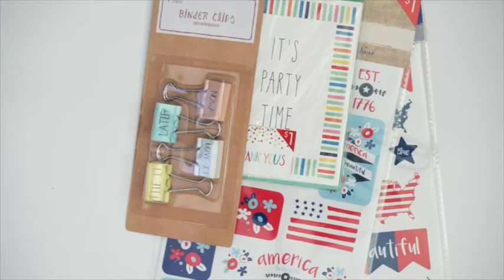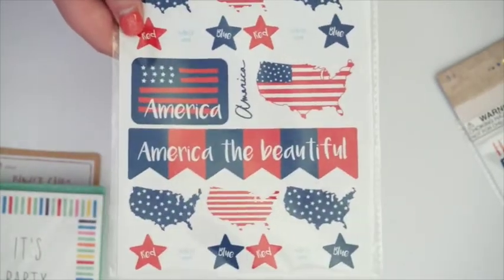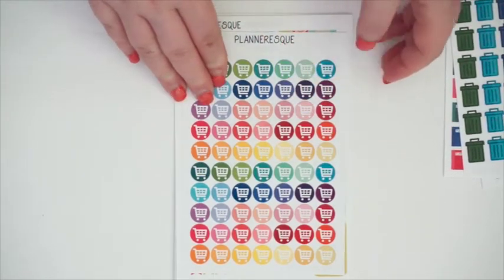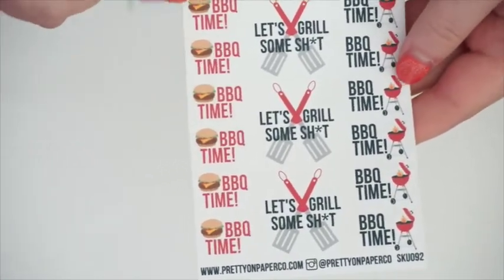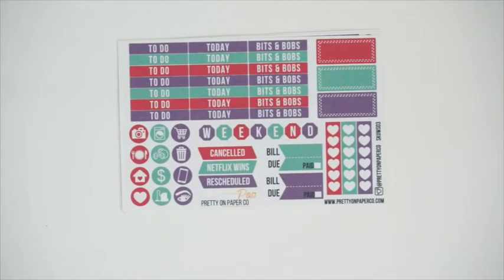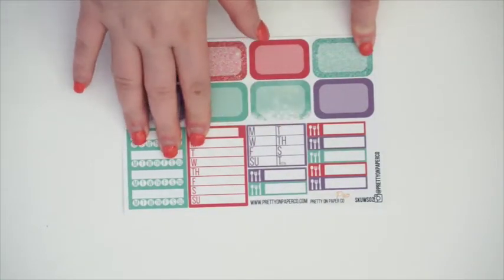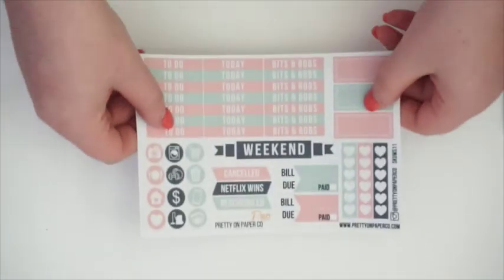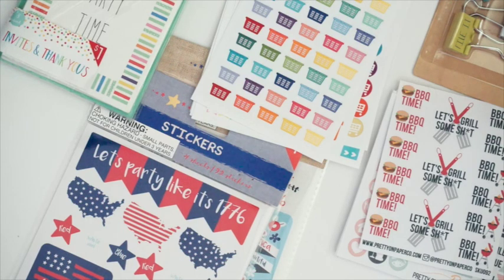Planner Sticker Haul | Target, Planneresque & PrettyonPaperCo!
Today I share with you a collective planner sticker haul from Planneresque, Pretty on Paper Co, and Target!

Are you interested in becoming an online health & fitness coach?

♡ Equipment ♡